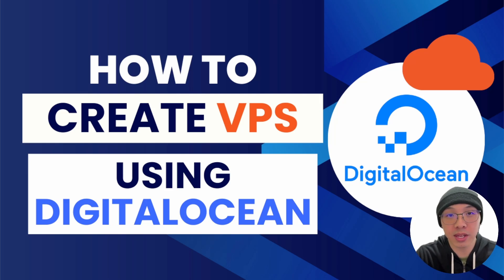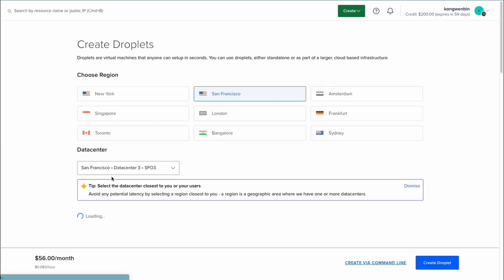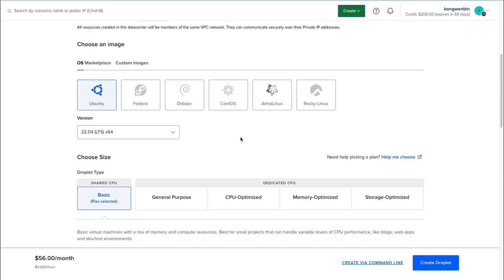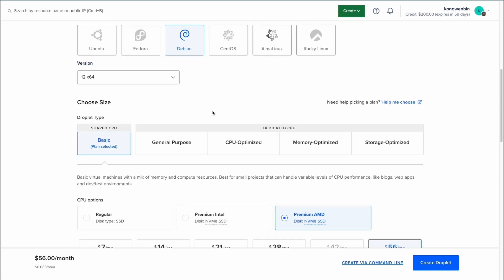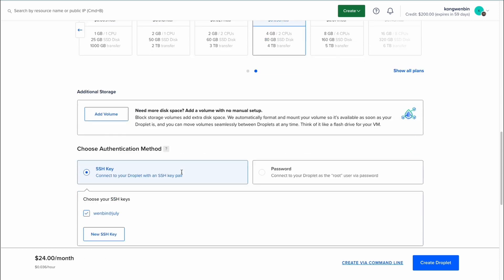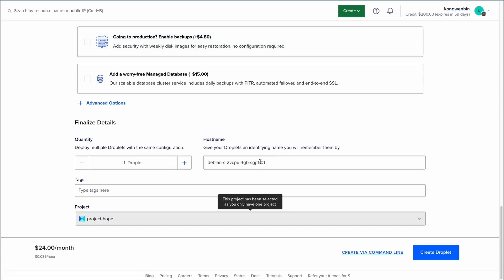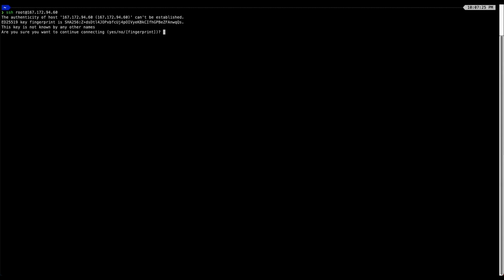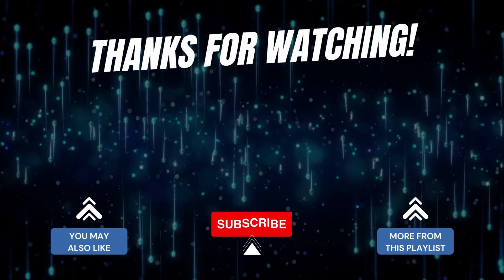How to Create a VPS on DigitalOcean (Step-by-Step for Beginners)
🐞 Fancy automating your bug bounty workflow but not sure how to create your own VPS that runs in the cloud?

📽️ In this video, I will show you the steps to creating your own VPS using digitalocean droplets 😉